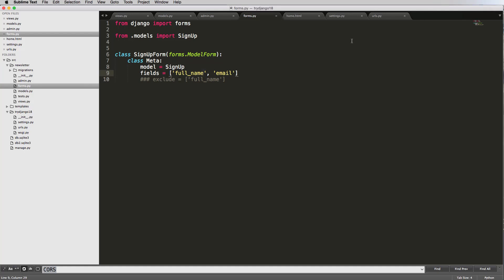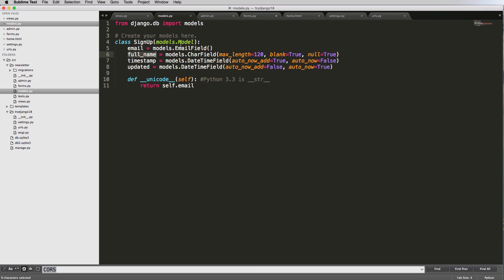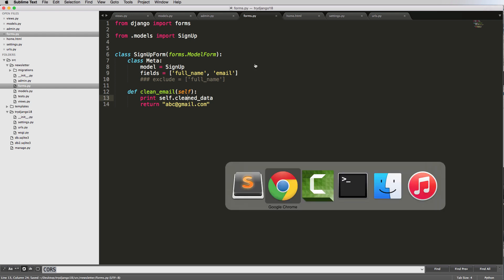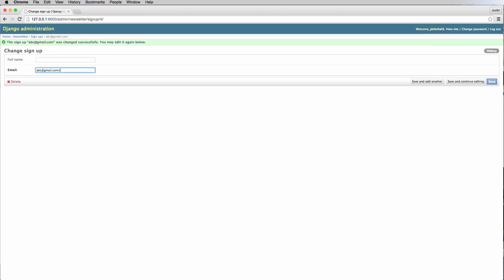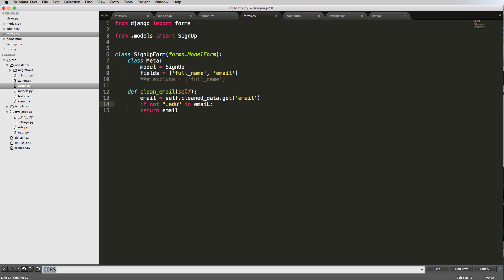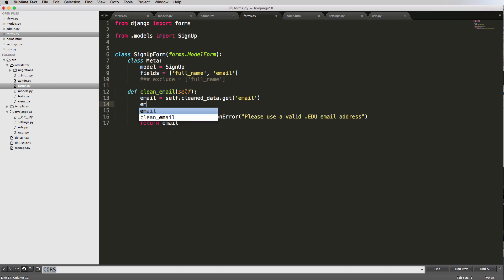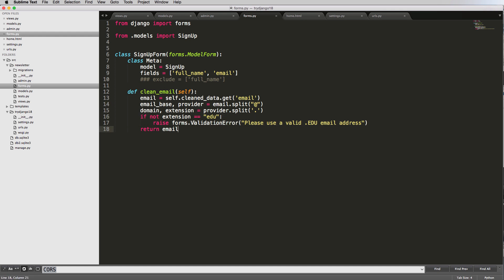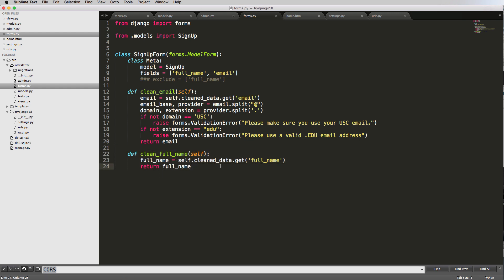Try Django 1.8 Tutorial - 12 of 42 - Form Validation - Learn Django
Topics include:
- And More